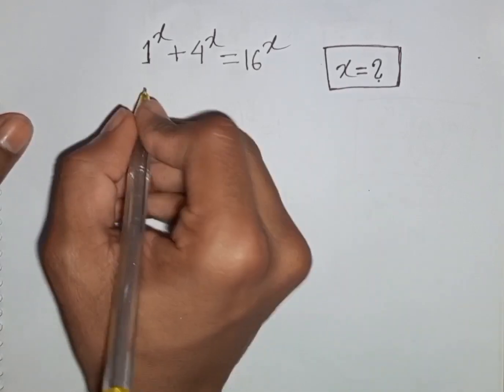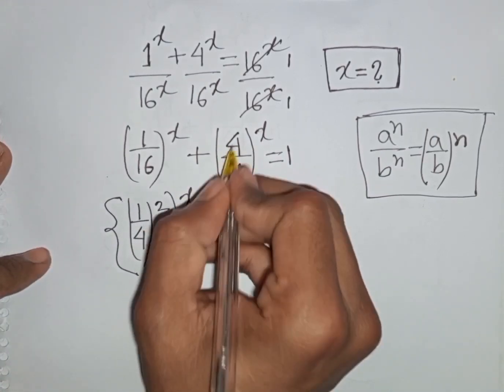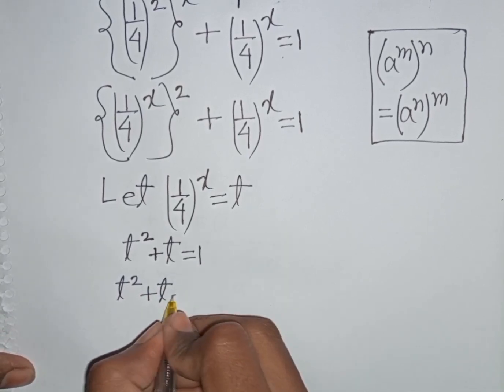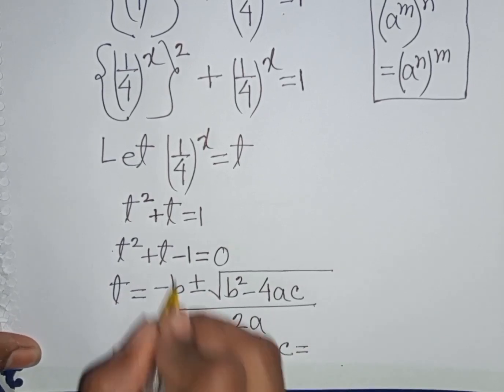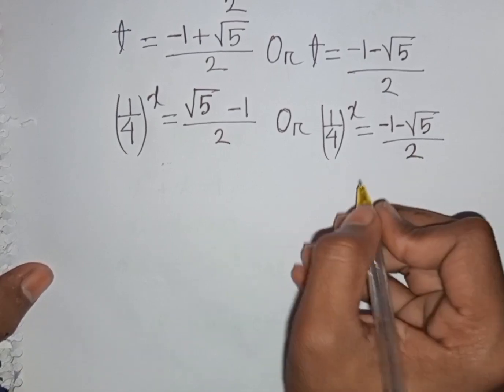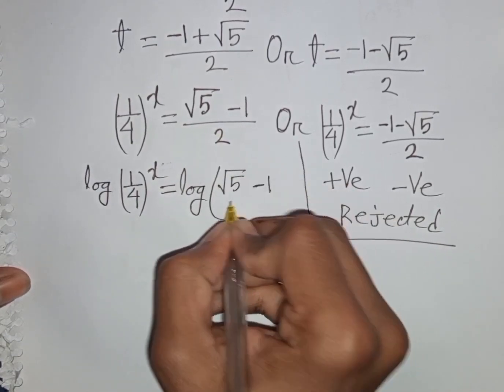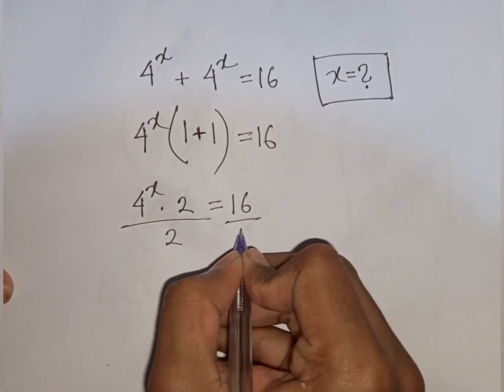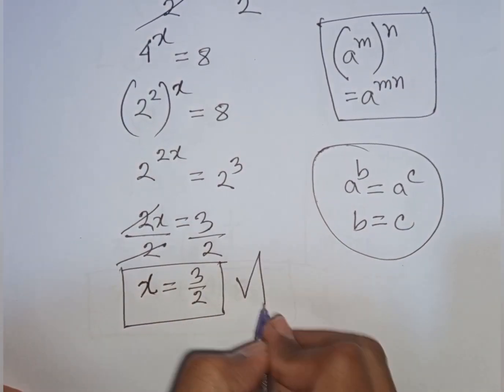Nice Math Problem Solving ✍️ Find the Value of X in this Equation ✍️